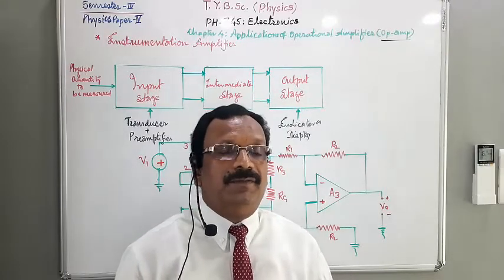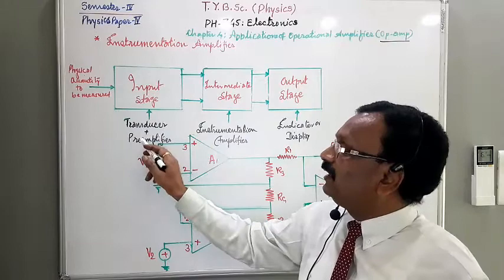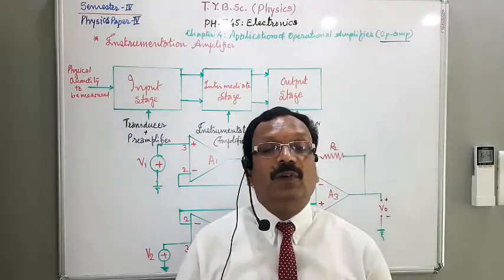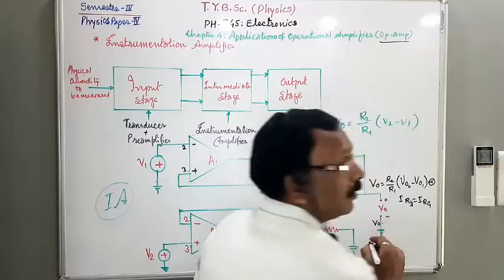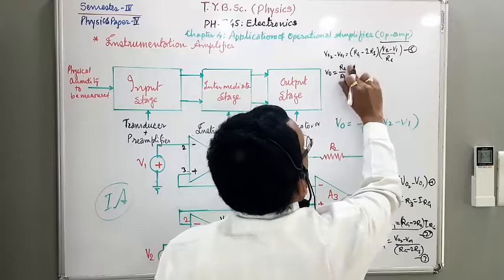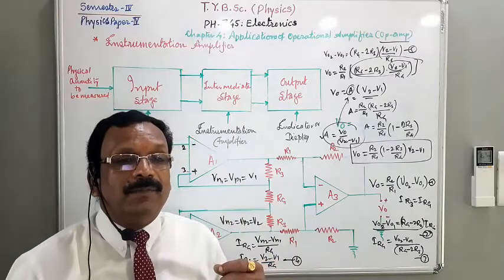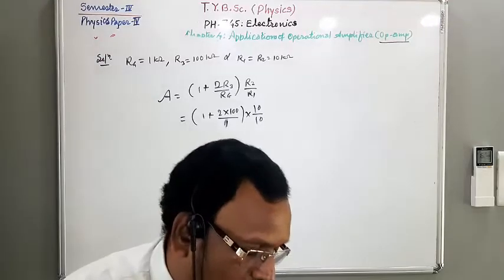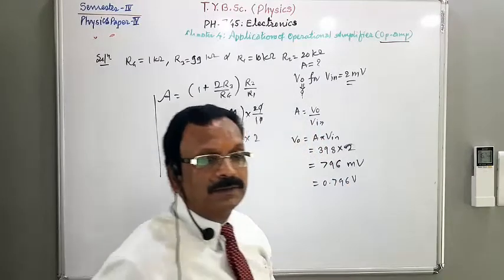TYBSc Sem IV Phy V Lect 12